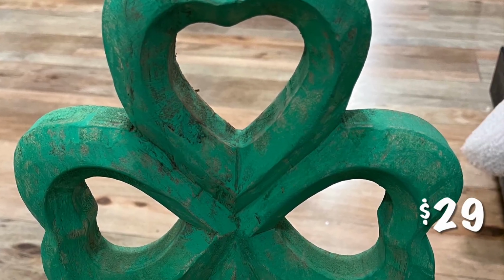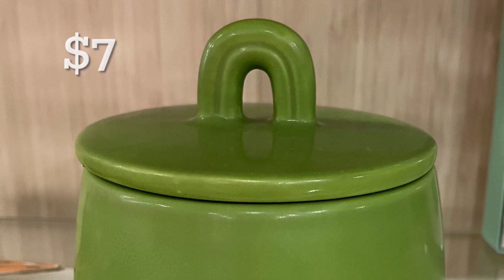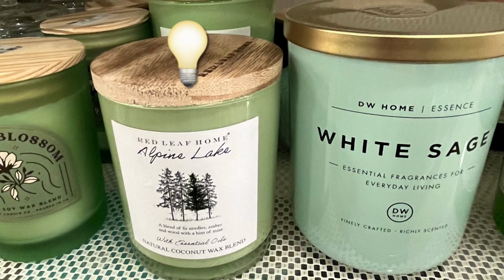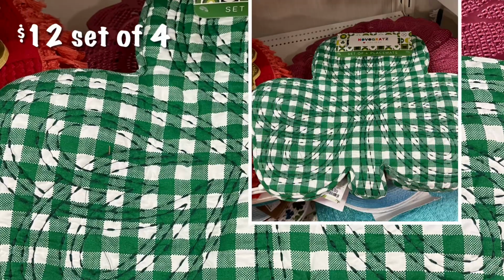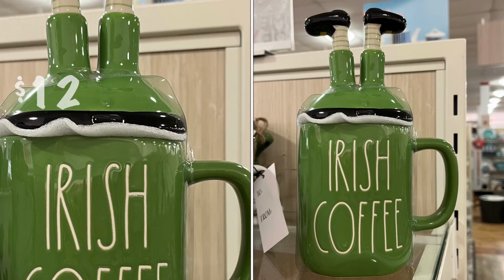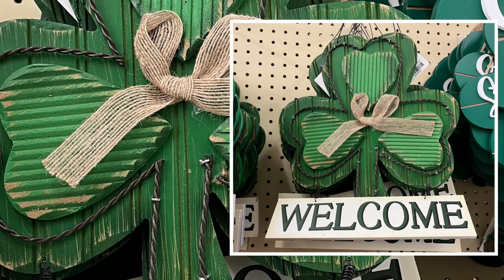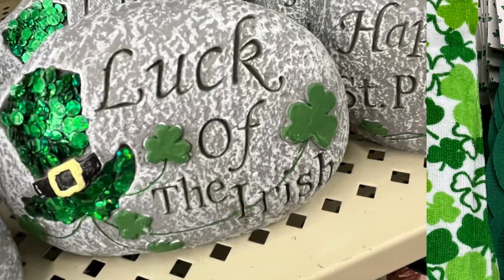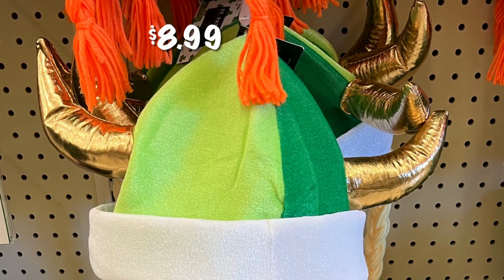🍀Spirited St. Patrick’s Day Decor! Shopping Two Stores 🇮🇪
Fun yet stylish St. Patrick’s Day decor from Homegoods and Hobby Lobby!  ☘️ I found for you items that you can purchase and keep out well beyond the 17th and use through many seasons too 👏

Please join me and let’s explore these stores together for some spirited ideas and awesome prices!!